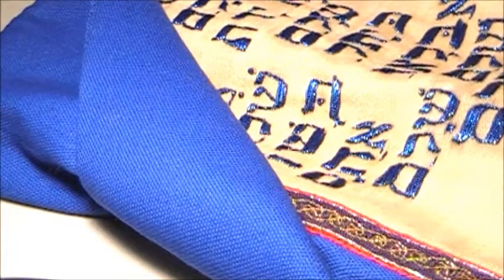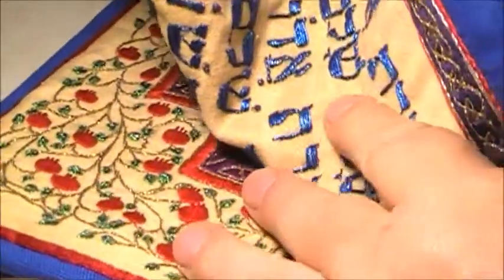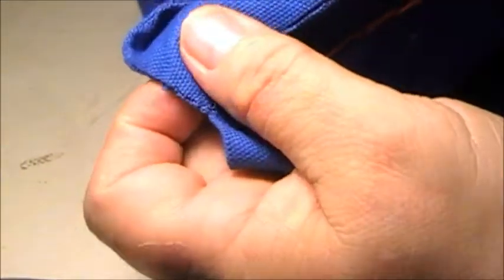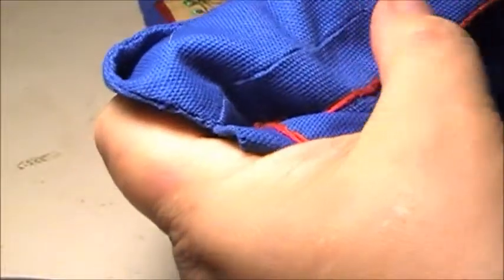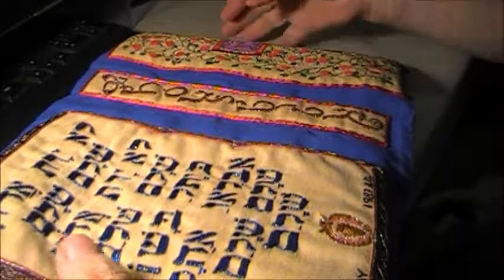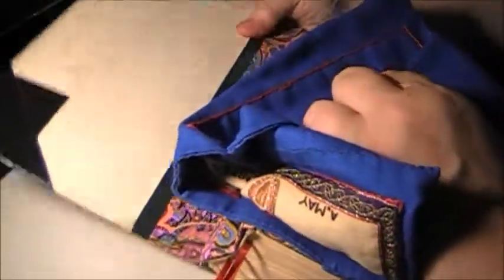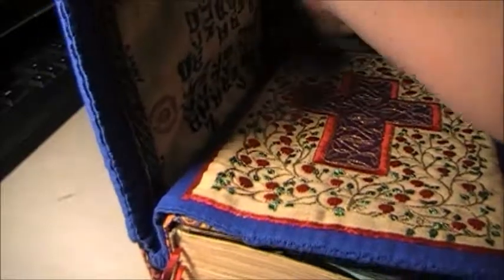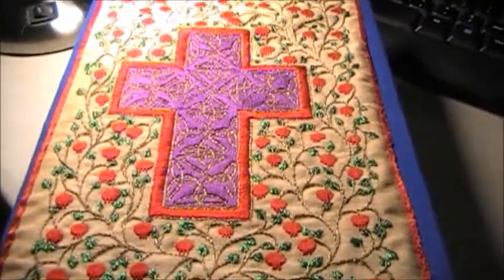Recycled Bible Cover Part 2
I've finished the bible cover and I also show you the finished embroidered quilt square at the end of the video.